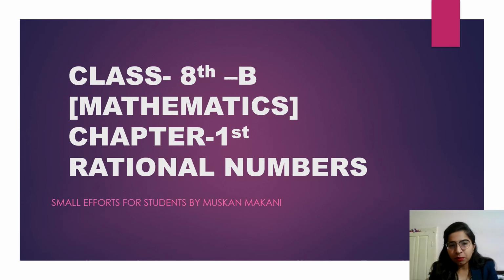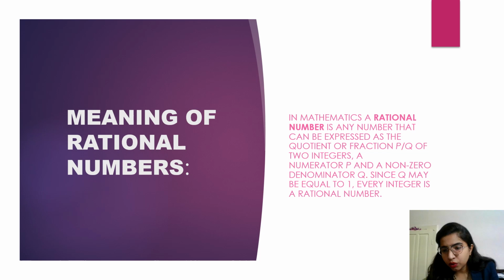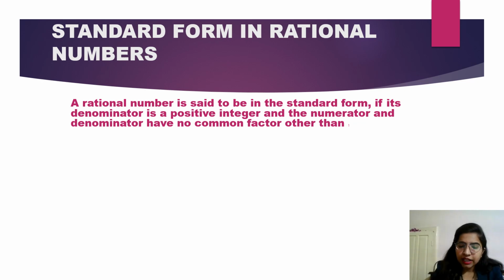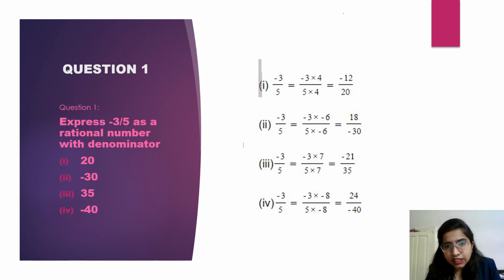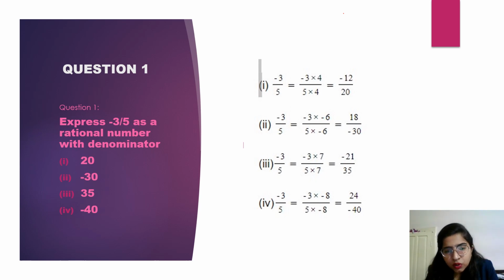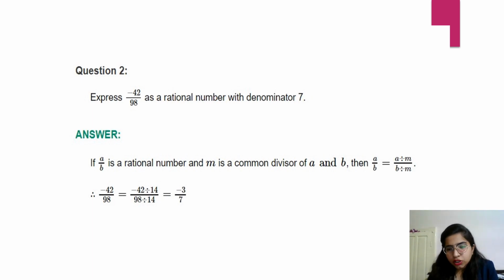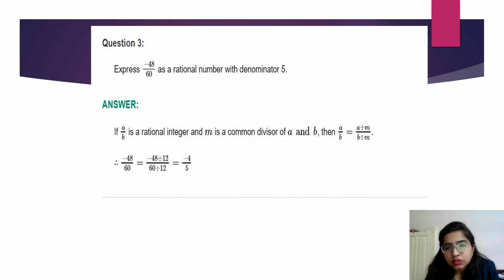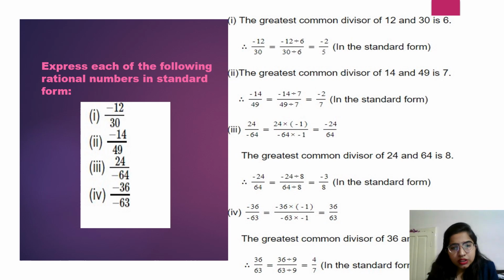CLASS 8th –B MATHEMATICS CHAPTER -RATIONAL NUMBERS